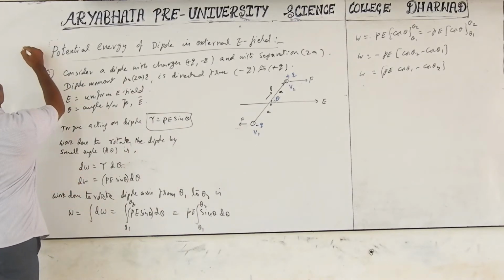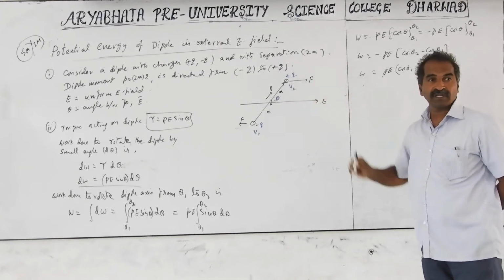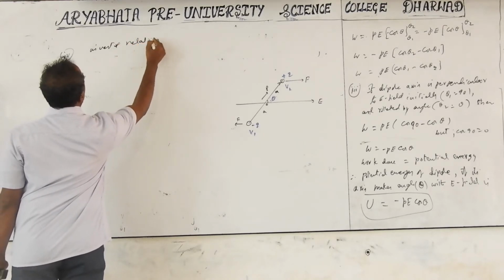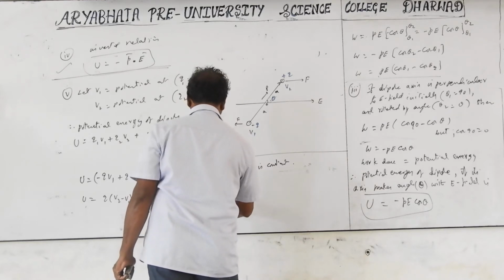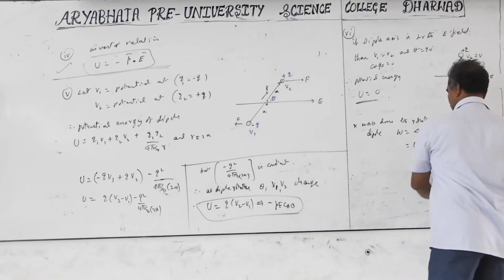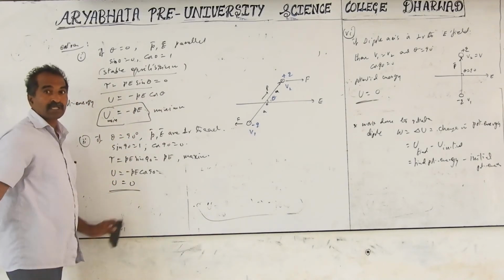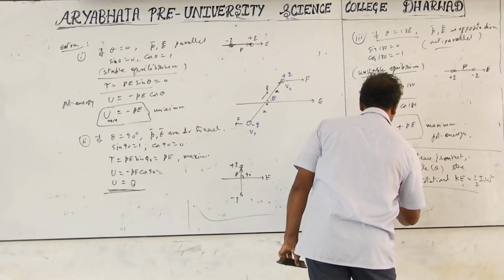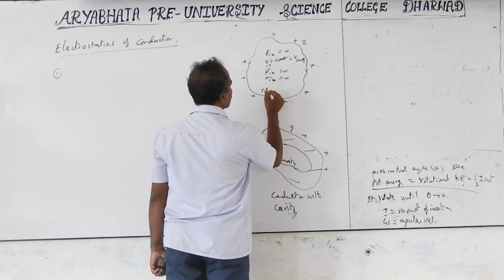Konnurs Aryabhata theory classes ELECTROSTATIC POTENTIAL AND CAPACITANCE PART 12 Prof Shankar Sir